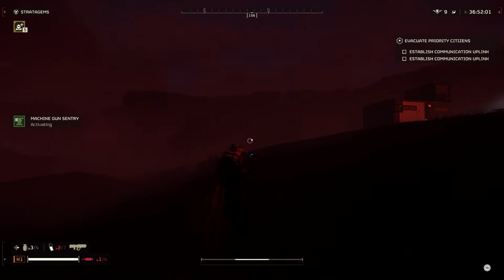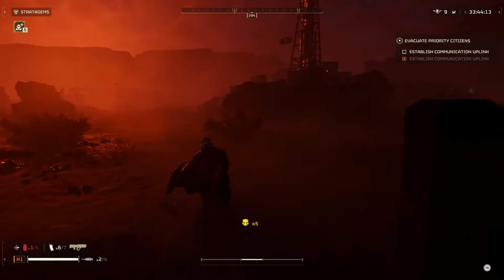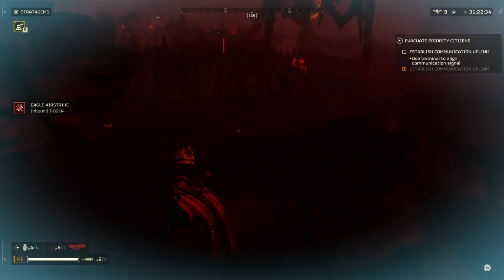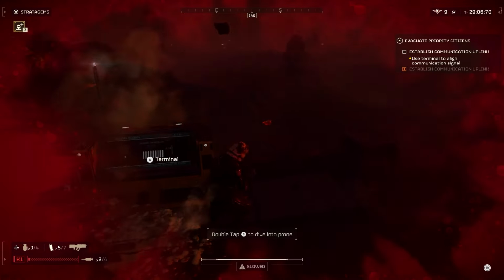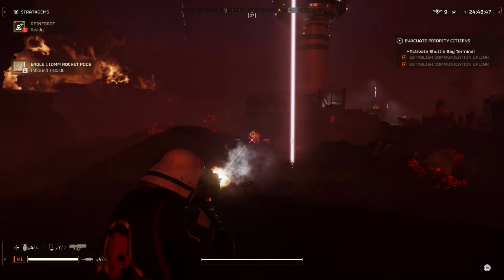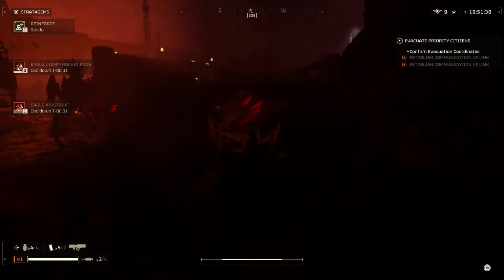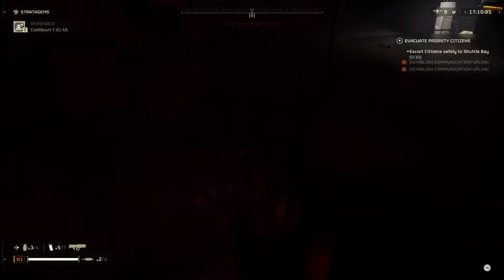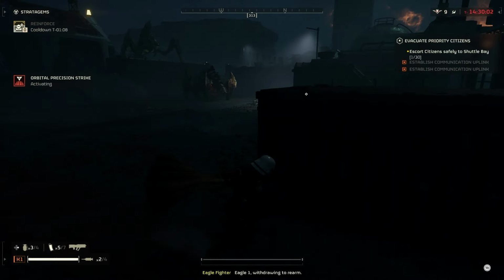HELLDIVERS 2 - EASILY Evacuate Personnel Vs Bugs! (Solo Helldive Difficulty)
The Terminid Bug mission, known as "Evacuate Priority Citizens" aka "Emergency Evacuation" is the hardest mission!  In this mission, I use ONLY level 1 loadout, weapons, and stratagems while also SOLO on Helldive difficulty. This mission requires you to get to the port and secure the evacuation of as many civilians as can fit aboard the designated transport shuttle. You have 40 minutes to establish TWO communication uplinks before also having to go to the main objective and escort 30 citizens to a shuttle ALL while having bugs come from ALL directions.